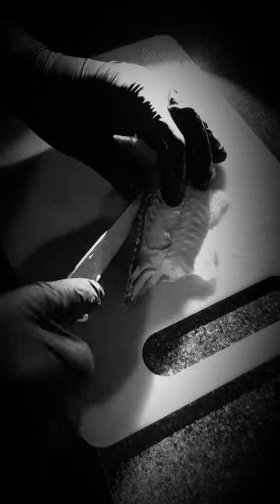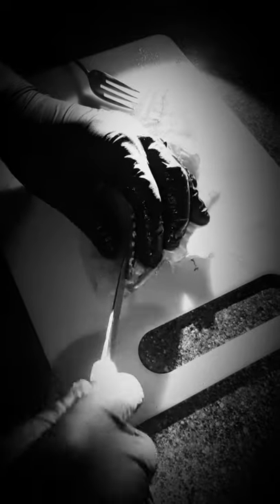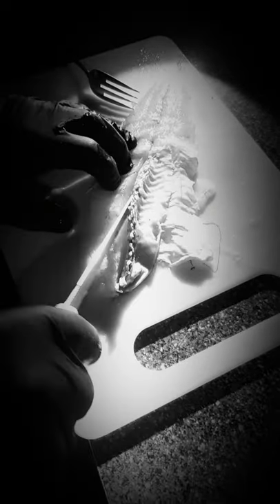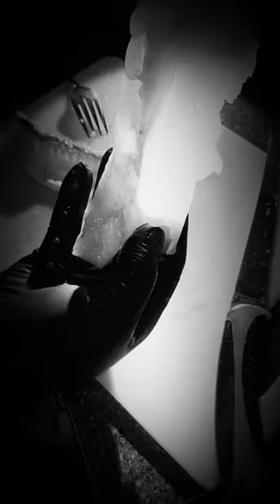Boneless Walleye fillet! Black and white. Mountain Man Mini!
How to make your Walleye fillet boneless!